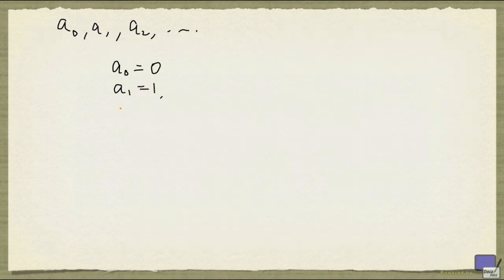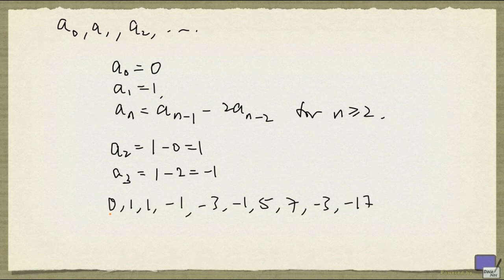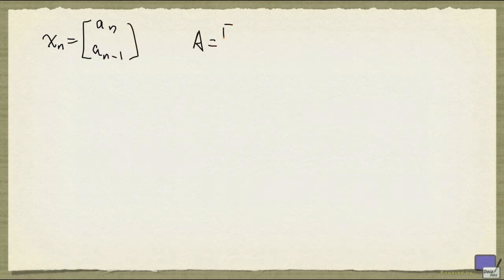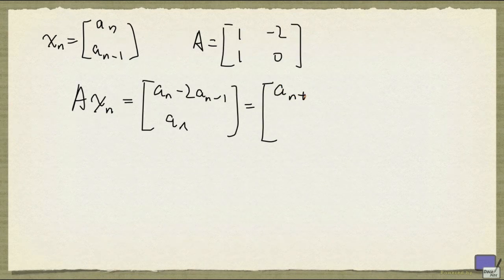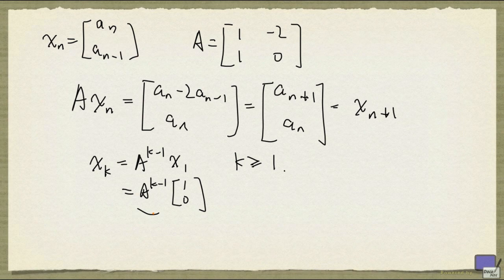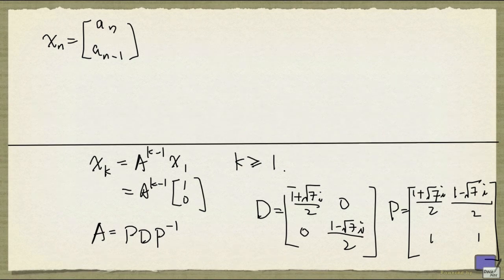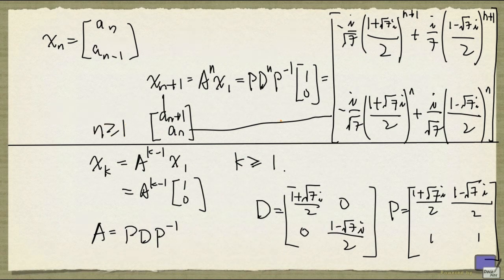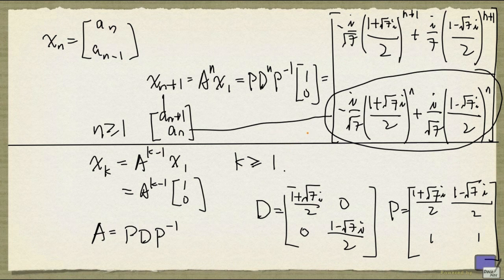Week 10 - Recurrence relation and matrix powers